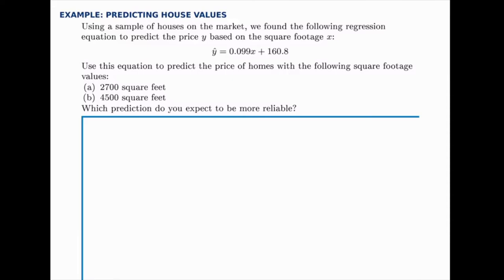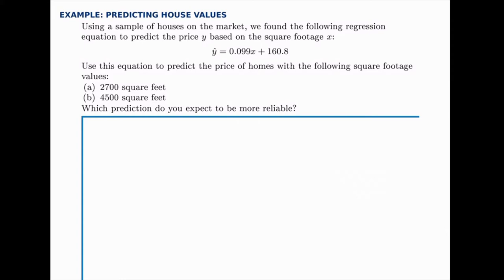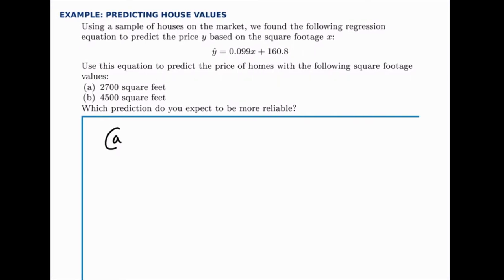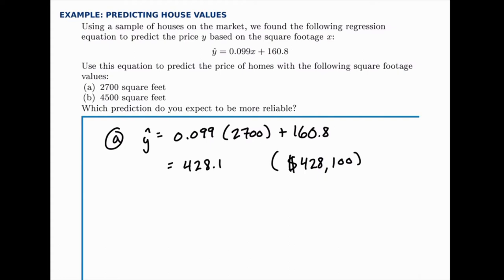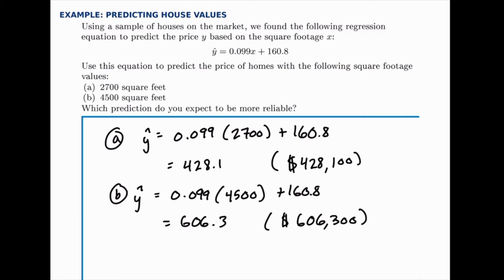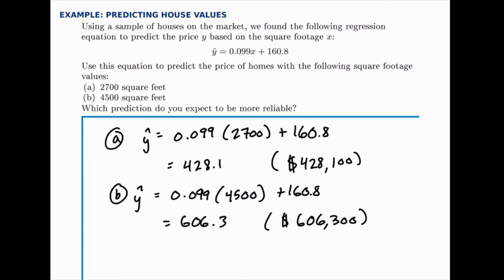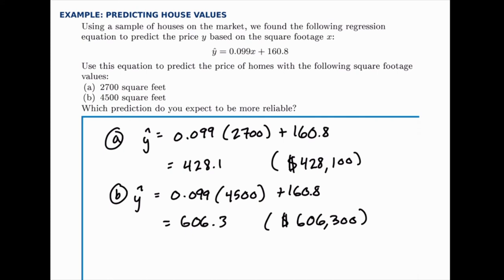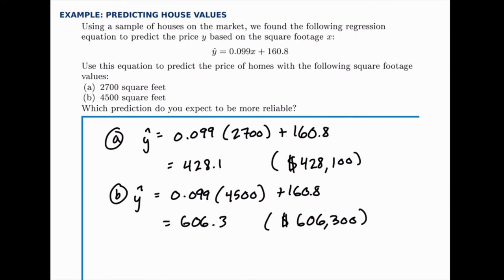Statistics Example: Predicting House Values